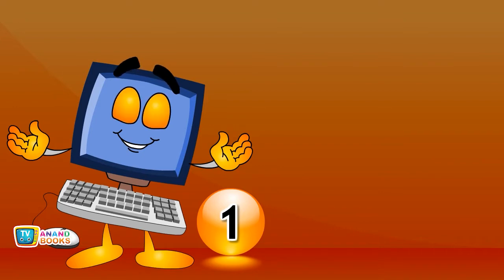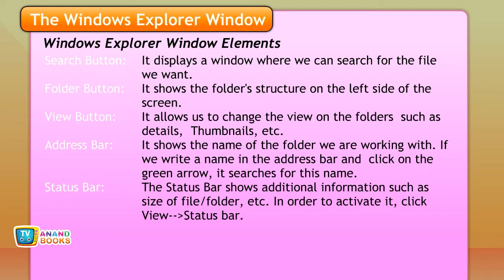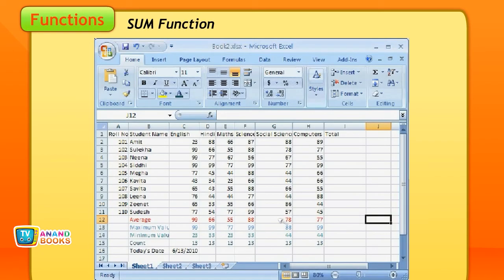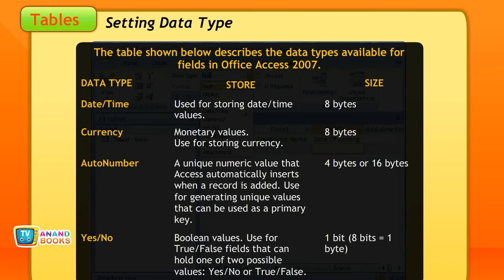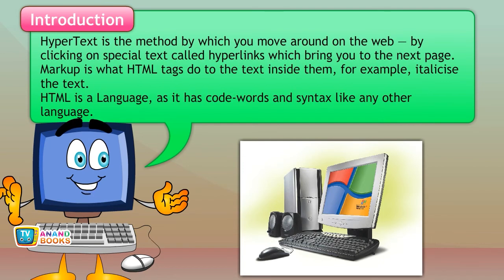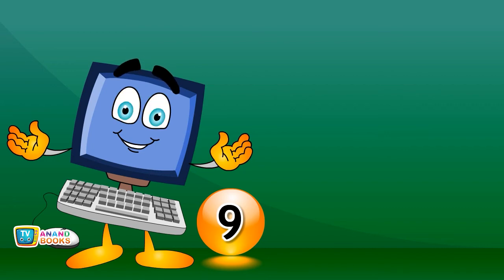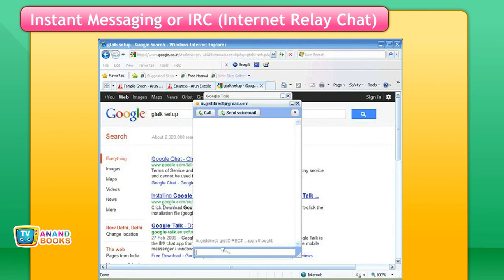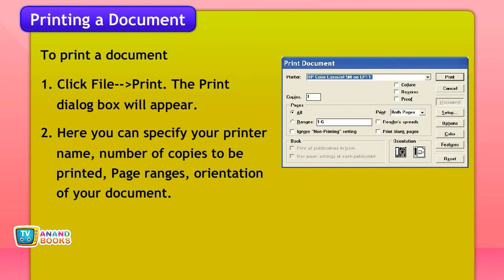FB 261 COMPUTER A WONDER MACHINE 7